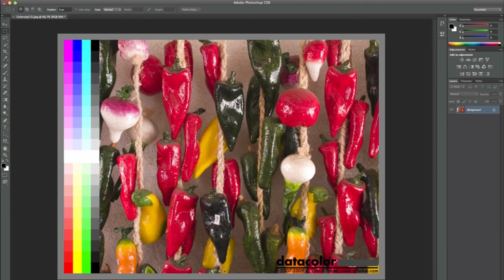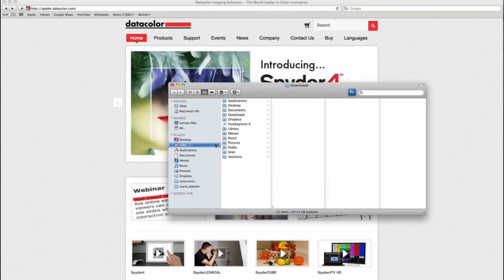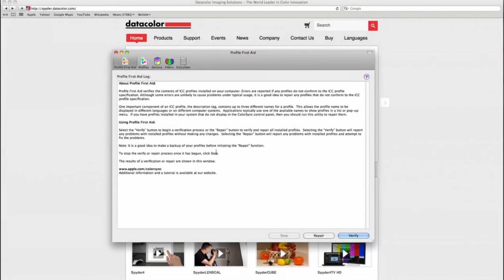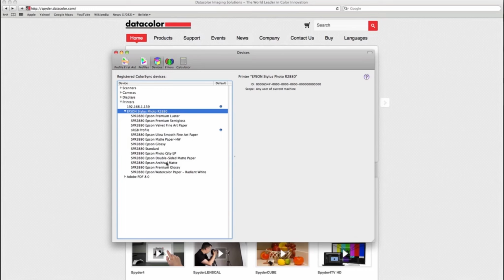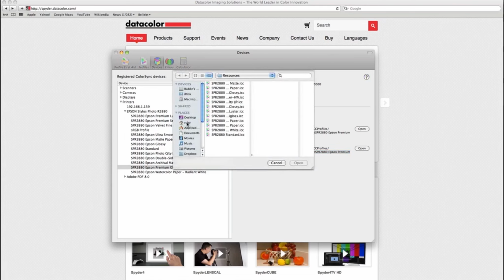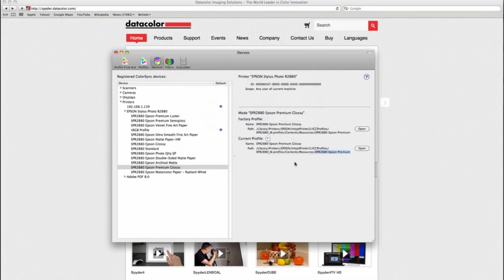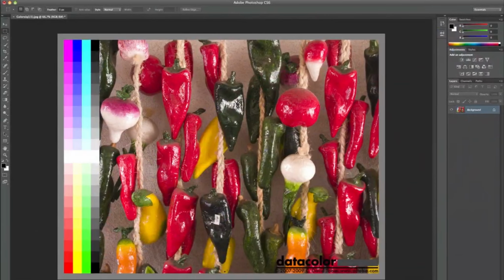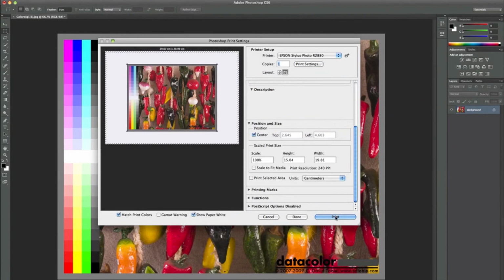Using GenericRGB under MacOS (English)